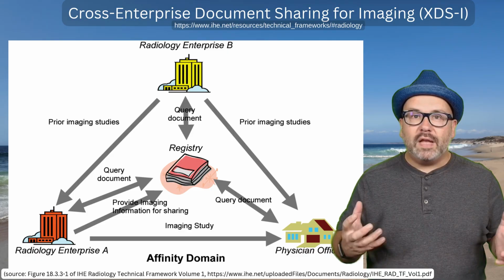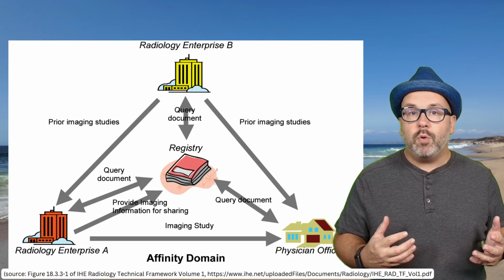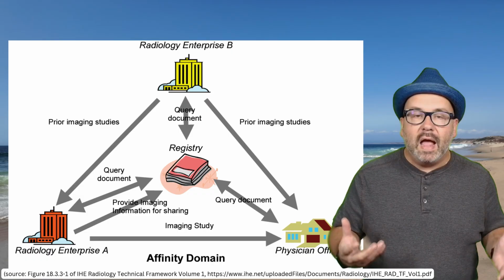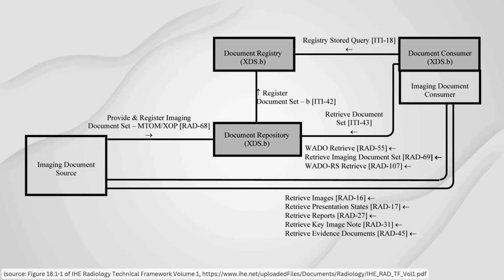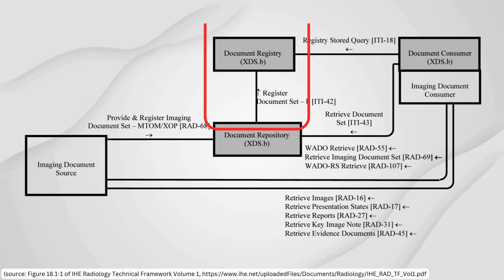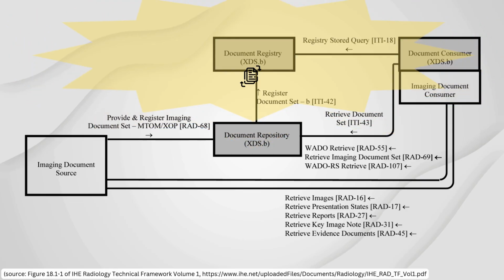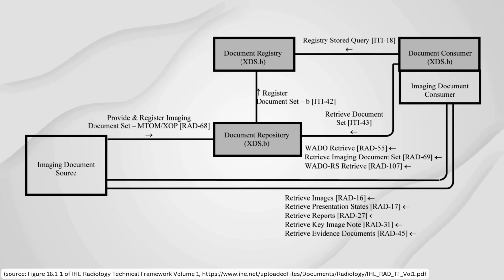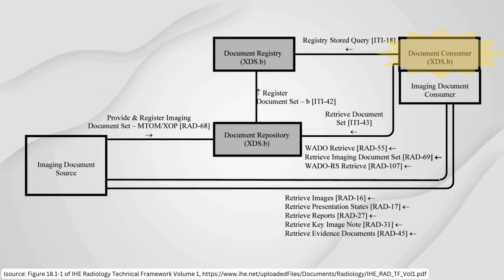Cross-enterprise Document Sharing for Imaging (XDS-I)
Cross-enterprise Document Sharing for Imaging (XDS-I) is an IHE radiology profile that describes how different healthcare enterprises can provide access to a patient’s longitudinal medicalimaging record. Learn more about this profile in Chapter 18 of